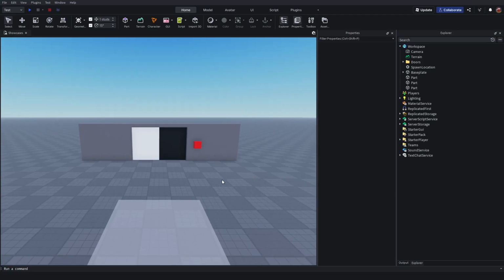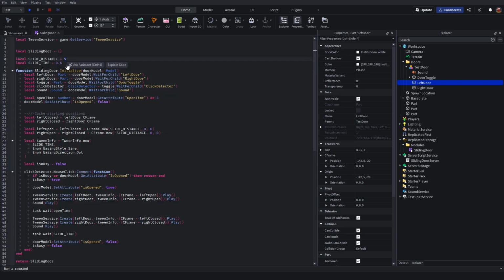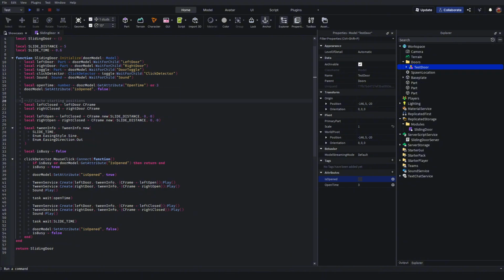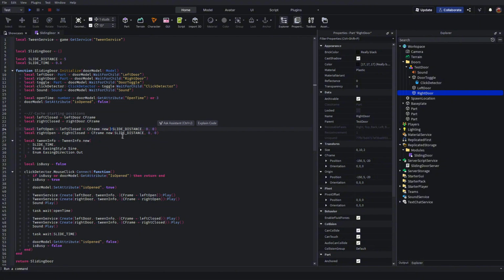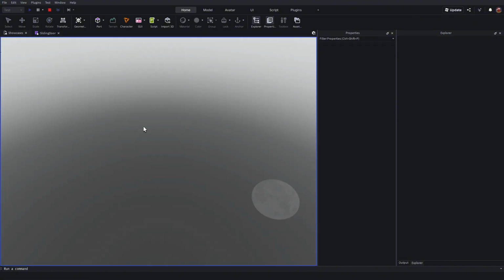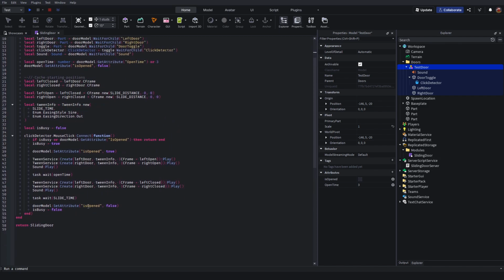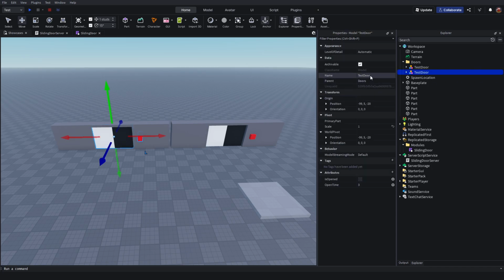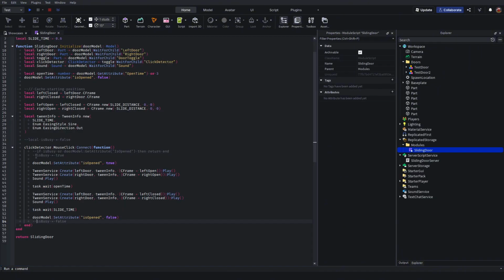Sliding Door System - Showcase + Model